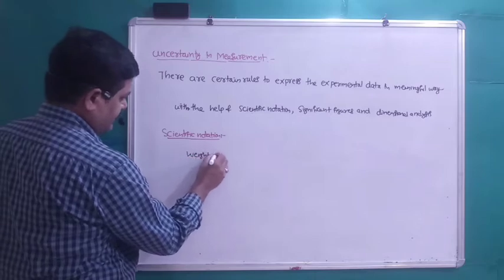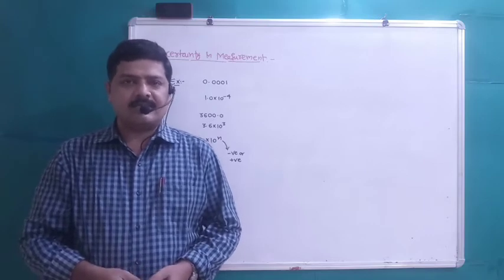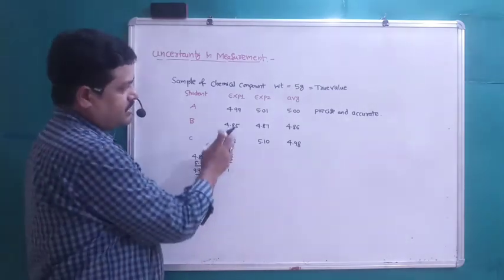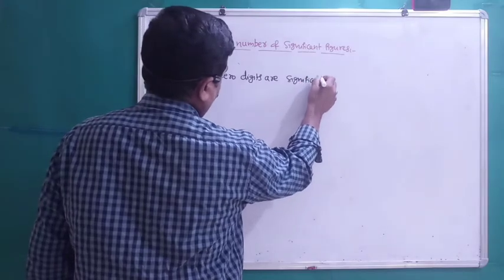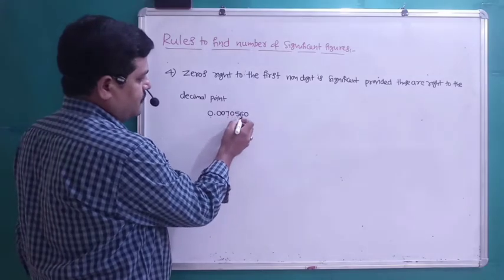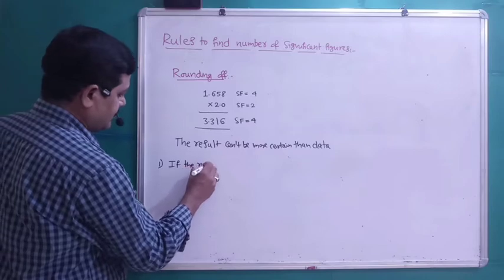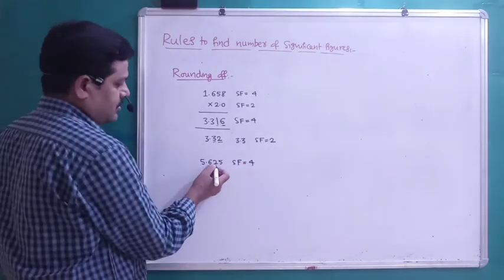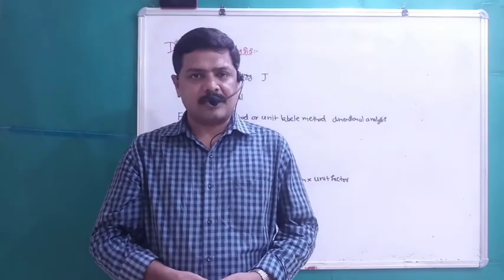SOME BASIC CONCEPTS OF CHEMISTRY | PART III | BY : KHASEEM SHAIK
STUDENTS